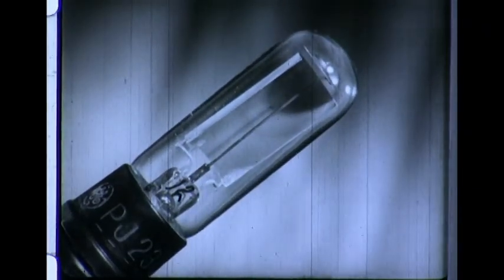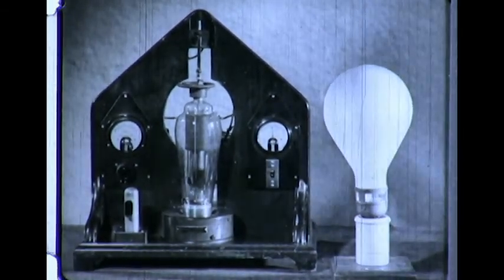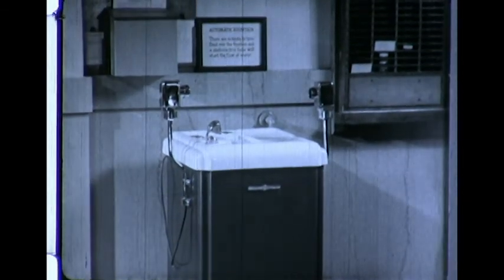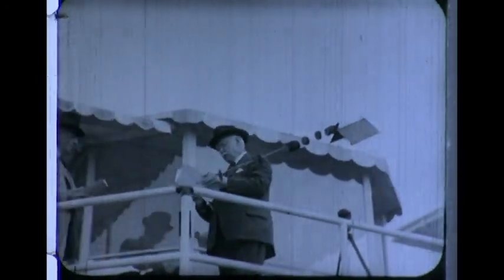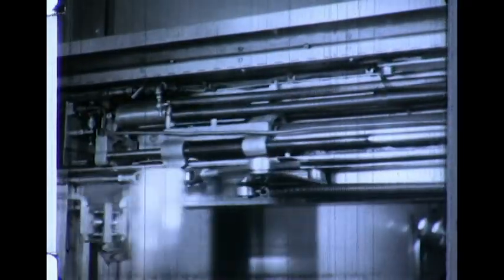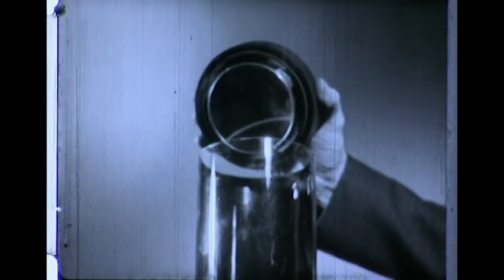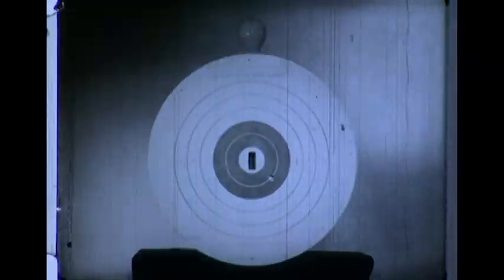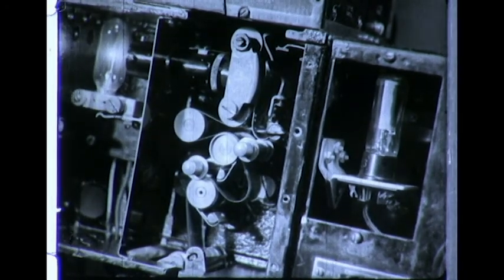Excursions in Science #4: Phototubes - 1937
A short reel from the "Excursions in Science" series extolling the uses of the phototube, a light sensitive device that generates a current. Coupled with a thyratron, the phototube can control a camera and automatically capture the "photo finish" of a horse race. Use of phototubes in talking motion pictures.